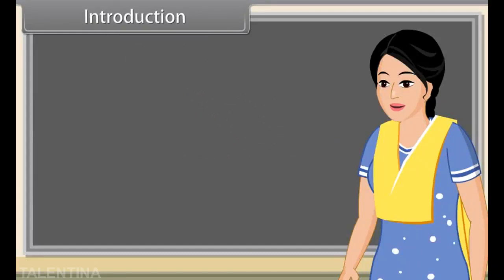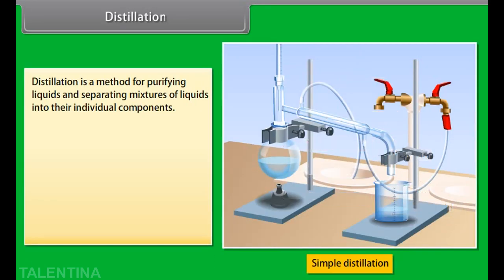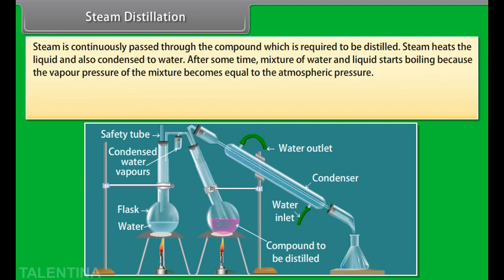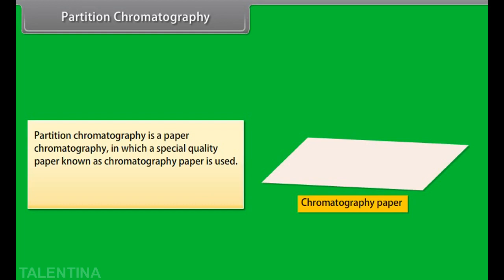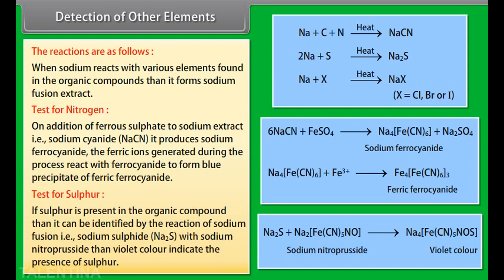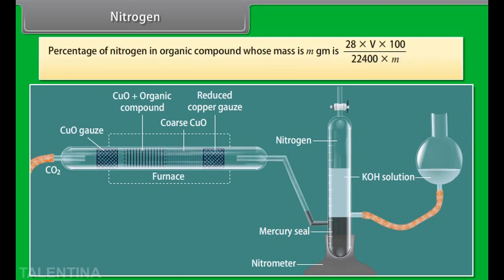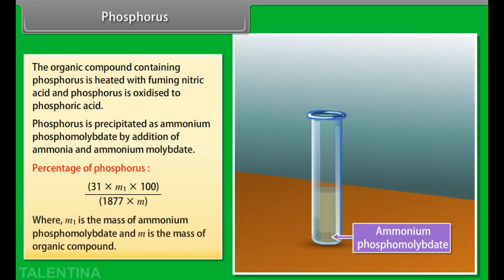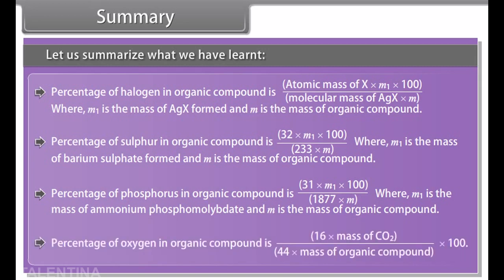Class 11 Science_Chemistry - Organic Chemistry - III | Cbse Education | Talentina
Class 11 Science_Chemistry - Organic Chemistry - III | Cbse Education | Talentina | Cartoon | 2d Animations

In this lesson, you will be able to :
Describe methods of purification of organic compounds.
Explain qualitative analysis of organic compounds.